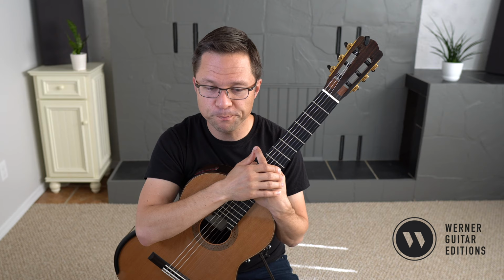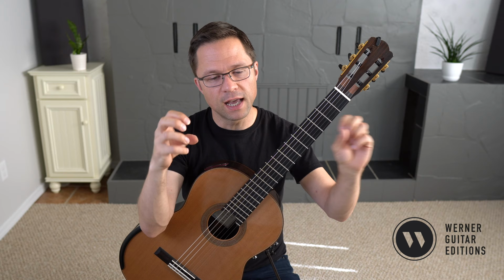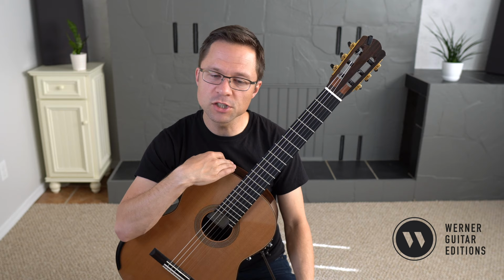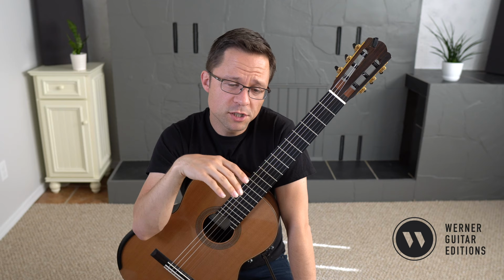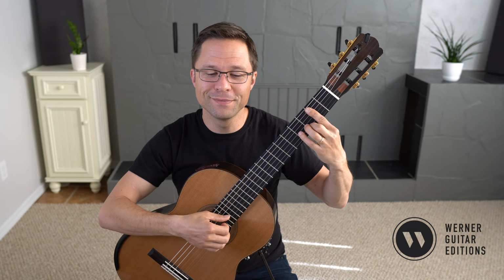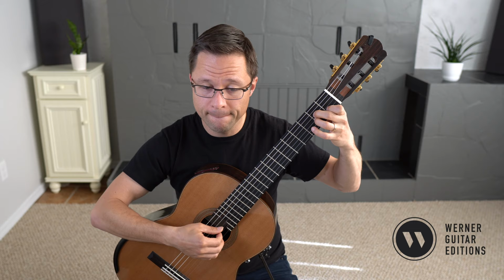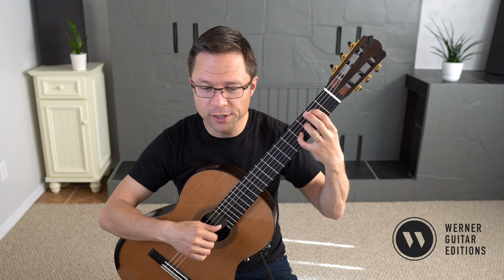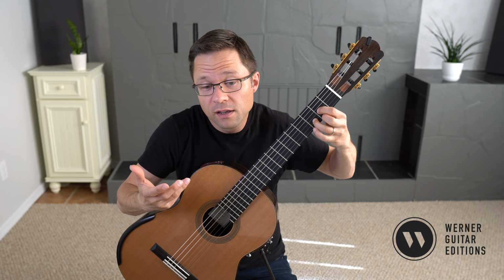Sarabande in E Minor by Visée & Lesson for Classical Guitar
Sarabande in E Minor by Robert de Visée (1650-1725) & Lesson for Classical Guitar

I also have another movement from the suite if you want to pair them together: Visee: Passacaille in E Minor

Sarabande in E Minor by Robert de Visée (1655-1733) - From Livre de pièces pour la guitare (Paris, 1686), Suite in E Minor. Originally for Baroque guitar. Sheet Music arranged for Classical Guitar. Comes with both notation-only edition and tab edition. Left hand fingering. Later-Intermediate (Approximately Grade 6). PDF download.

Robert de Visée (c. 1655 – 1732/1733) was a lutenist, guitarist, theorbist and viol player at the court of the French kings Louis XIV and Louis XV, as well as a singer and composer for lute, theorbo and guitar.

In this lesson I mainly discuss the interpretation of Baroque guitar music on the modern classical guitar and do a walk through of the piece.

★ Thanks to all my Patreon supporters and a special thanks to Producers: Kamel Abouda, Mark Bellesiles, David Chapman, Mark Cohen, Daniel O’Connor, Ford Doherty, Richard Finley, Neil Fox, Don Francis, Marc Garnick, Philippe Gonzalez, Richard Groomer, Scott Hanson, Anthony McQuillan, Madeleine Mead, Claire Mangano, Art Peterson, and William Reiman. You are amazing!